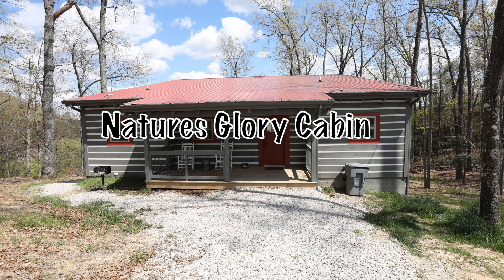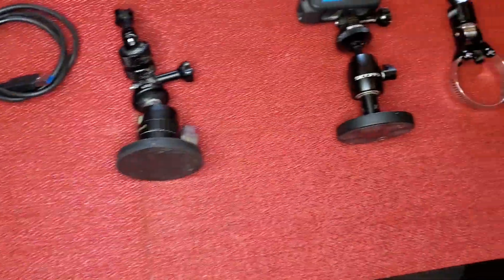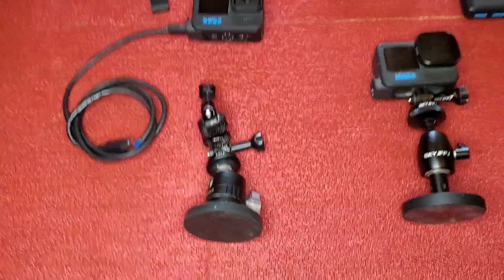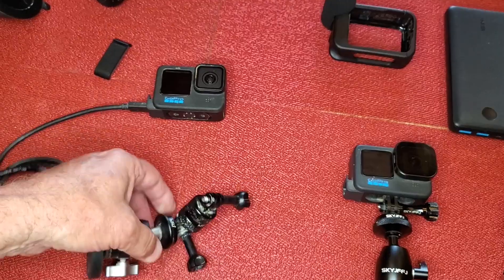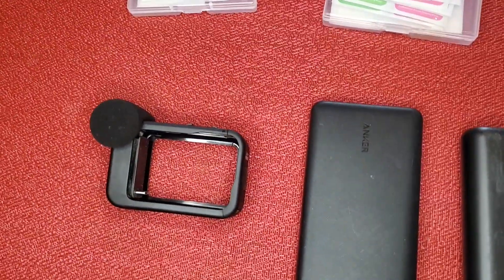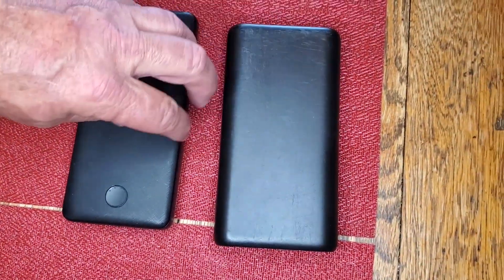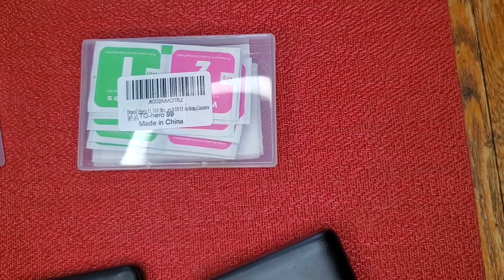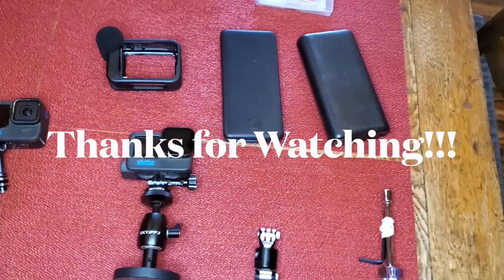Equipment we use to record on the trail GoPro/Cell Phone/Mounts/Batteries, etc.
Some of what I use regularly, see the more complete lists above.

GoPro Hero 8 Black - Polarizing Filter Bulletpoint (JL) or windshield Suction Cup Mounted (TJ) Mounted inside front window

GoPro Hero 10 Black - Facing Left Front Wheel or under Front bumper/winch Facing Forward, Magnetic(TJ), Suction Cup Mount (JL) or Rockslider tube mounted (JL/TJ)

GoPro Hero 11Black - Polarizing Filter (facing rearward), Magnetic Mount on top of rear bumper(rear facing) or under front bumper (Forward Facing)

- Sony AX43A 4K Handycam® Camcorder w/ Gimbal

- Ipad Air 5th generation

MacBook pro M2 16" 32gb - Video/map/pic editing/mixing

- GoPro water proof USB Pass-Through Door for HERO9, HERO10 + w/ usb extension cords

- GoPro Suction cup Mount

- "PROfezzion Magnetic Mount Base Stand Kit with Strong Ball Head for GoPro

- Anker Portable Charger, Power Bank, 20,000mAh Battery Pack

- "Portable Charger 38800mAh,LCD Display Power Bank

USB power points * multiple USBC & USBC

Bulletpoint Universal mounting (TJ) with 3 mounts this one is no longer available  Replacement is below:

- Bulletpoint RubiGrid Dash Mount Platform Wrangler JL (NOT 4xe)

- Joes Racing Products Camera Mount Clamp, Clamp-On, Adjustable, Go Pro Camera, Aluminum, Black Anodize

- 8 Pack Safety Stainless Steel Tethers,Colorful Coated Security Tether Lanyard Kit

- Hero 8 Black Screen protectors

- Hero 9/10/11/12 Screen protectors

Samsung Galaxy S10 - Various impromptu & shorts/reels

Many GoPro/Action camera mounts & accessories see link above